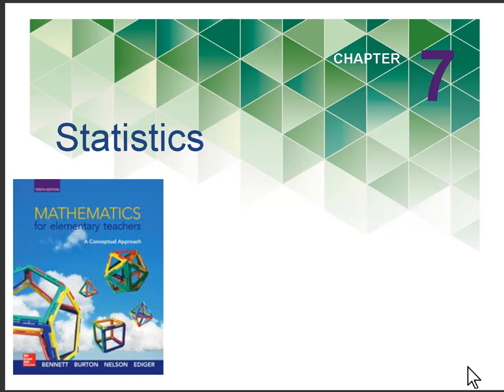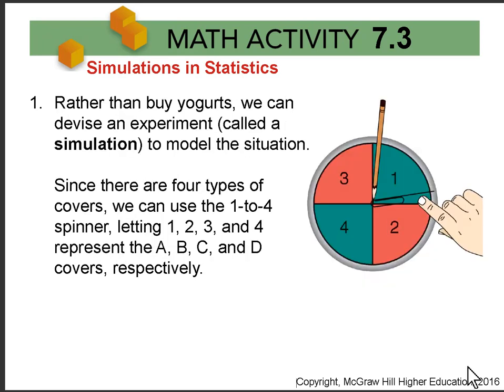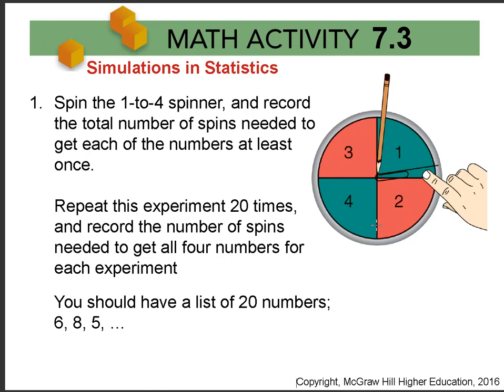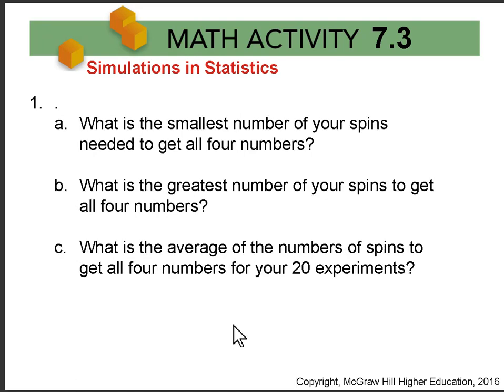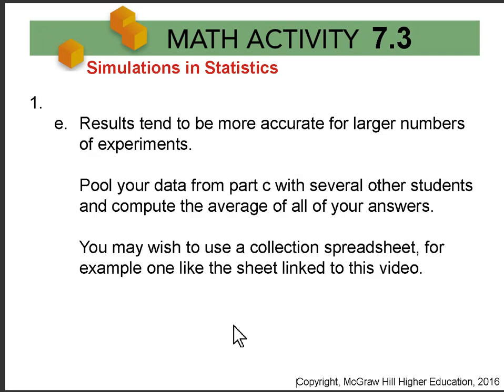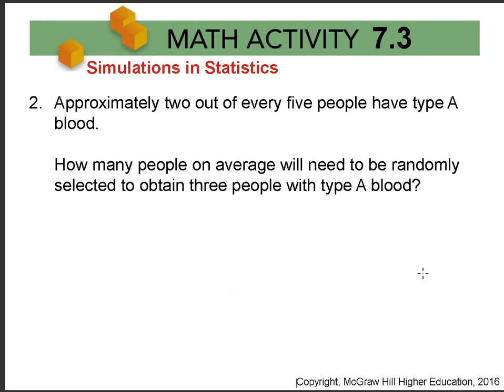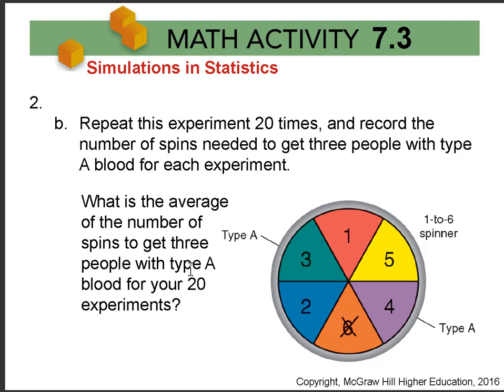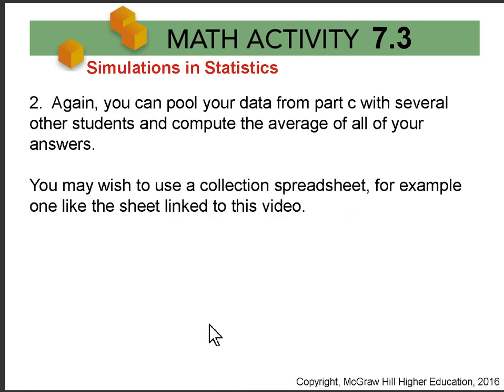§7 3 Simulations in Statistics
7.3 Simulations in Statistics team results sheet

Mathematics for Elementary Teachers: A Conceptual Approach, 10e, 2016 Albert B. Bennett, Jr., Laurie J. Burton, L. Ted Nelson, Joseph R. Ediger McGraw-Hill Education